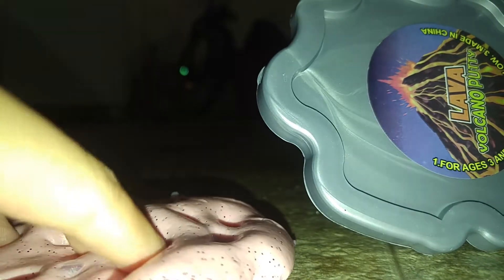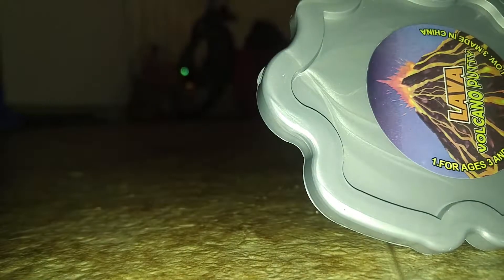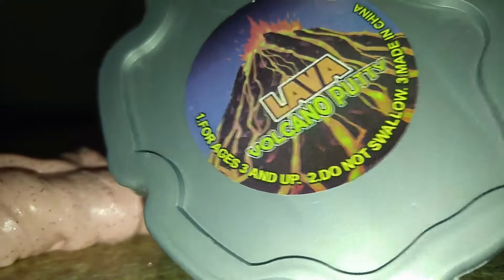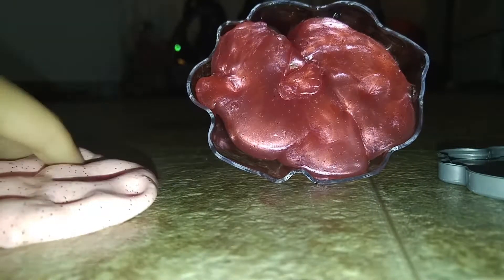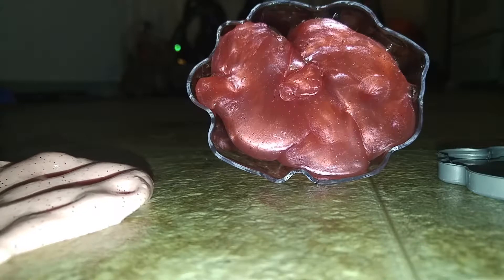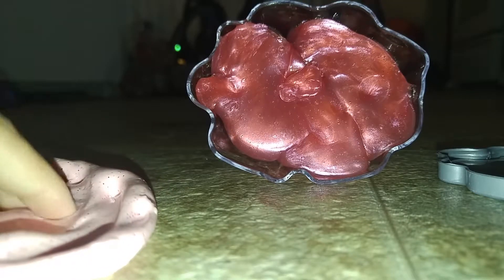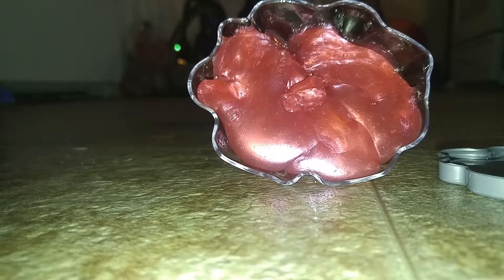store bought vs. homade slime